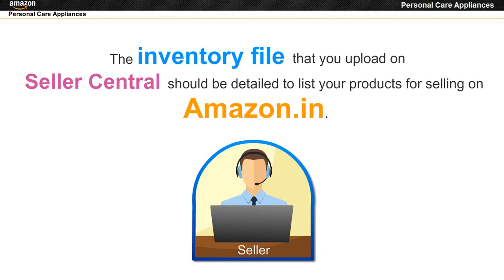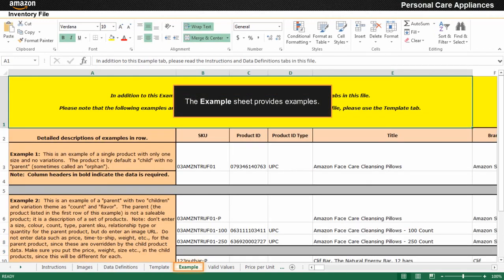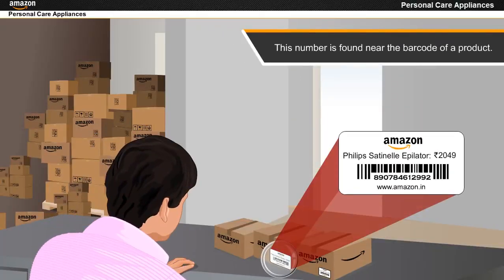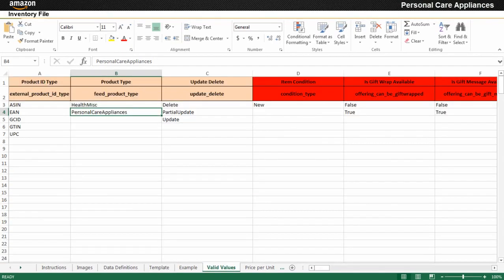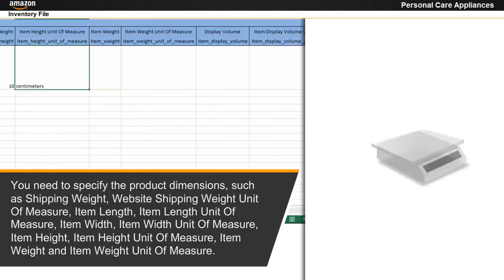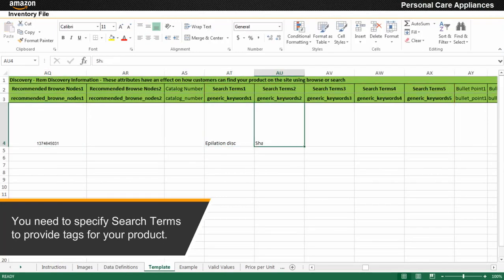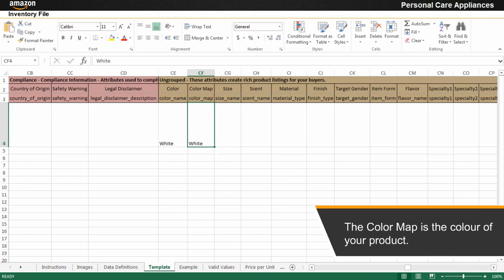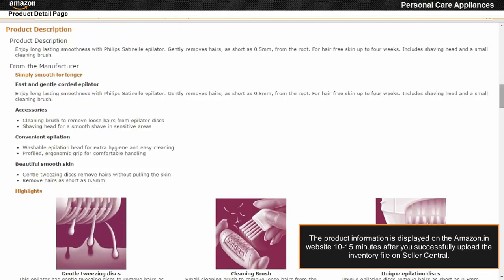How To Fill Flat File Template Personal Care Appliances Category On Amazon in English